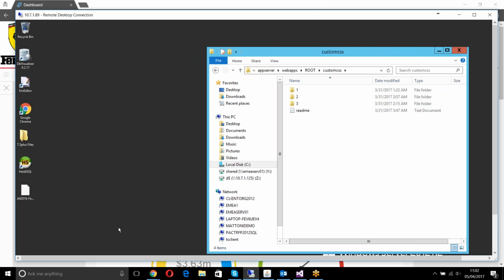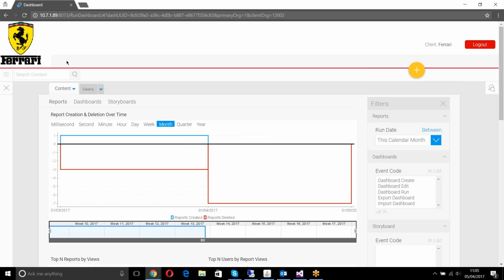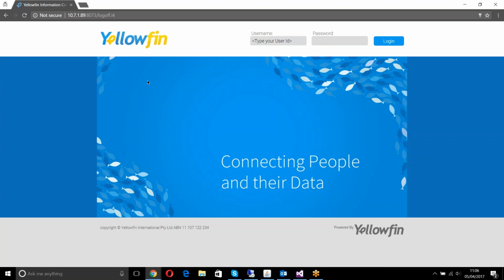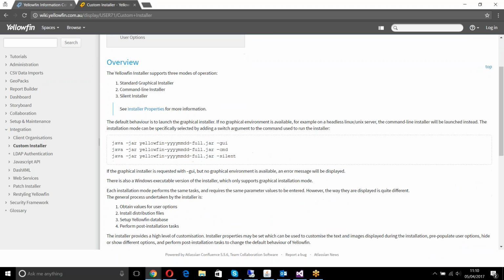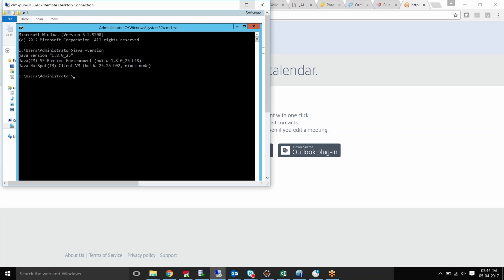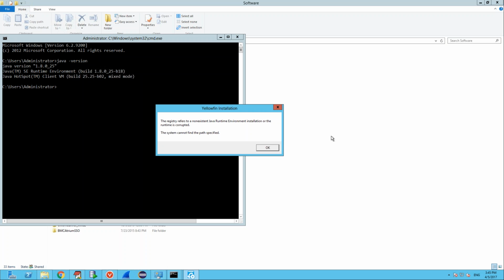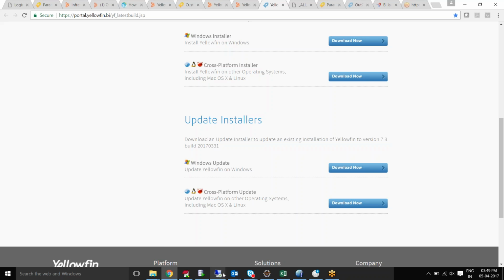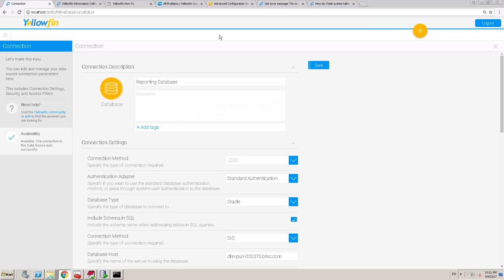Yellowfin Client Orgs and Branding.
Client organisation branding explained and demonstrated.